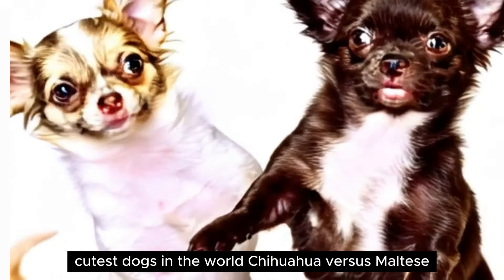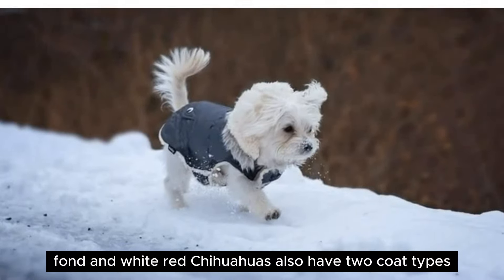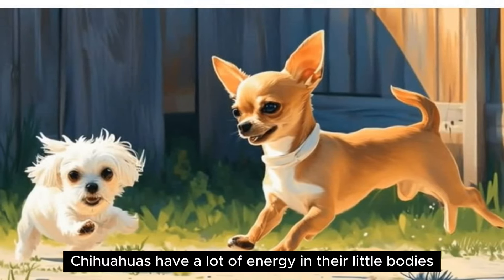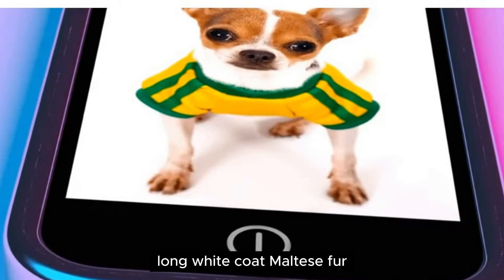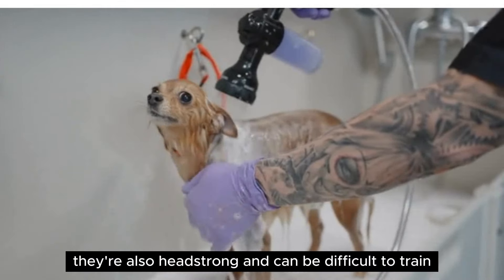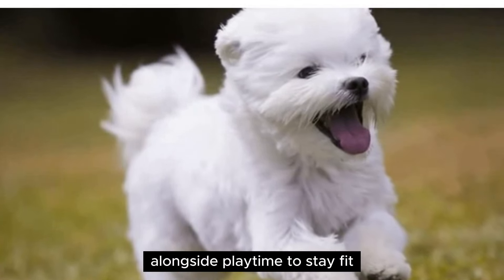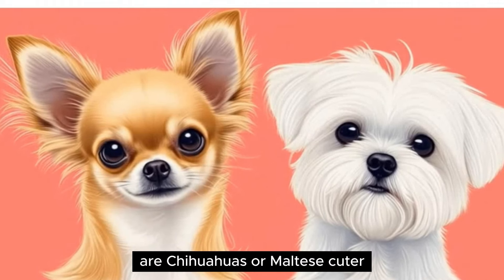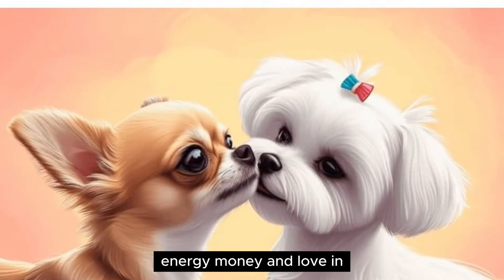Chihuahua vs Maltese: Who Wins the Cutest Dog Contest?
In this video , we dive into the adorable world of small dog breeds, comparing two of the cutest: the Chihuahua and the Maltese! 🐶✨

Join us as we explore what makes each breed unique, from their charming physical traits to their big personalities. We'll discuss the cuteness factors of Chihuahuas, including their large eyes, vocal nature, and snuggly demeanor, as well as the fluffy, affectionate Maltese with their stunning white coats and protective instincts.

But it's not all about cuteness! We also cover the less adorable aspects of dog ownership, including grooming needs, exercise requirements, training challenges, and health considerations for both breeds.

Whether you're a proud Chihuahua parent, a Maltese lover, or just a dog enthusiast, this episode is packed with insights to help you decide which breed might be the perfect fit for your lifestyle.

Tune in to find out who wins the ultimate cuteness showdown and remember, adopting a dog is a big commitment that requires time, energy, and love! ❤️🐾

Which breed do you think is cuter? Let us know!

Timestamps:
00:00:00 - Introduction: Chihuahua vs. Maltese
00:00:33 - What Makes Chihuahuas Cute?
00:03:17 - What Makes Maltese Cute?
00:04:53 - Chihuahuas vs. Maltese: Care and Grooming
00:05:46 - Exercise Needs for Both Breeds
00:06:29 - Training Challenges and Tips
00:06:40 - Health Considerations for Chihuahuas and Maltese
00:07:01 - Conclusion: Who is Cuter?